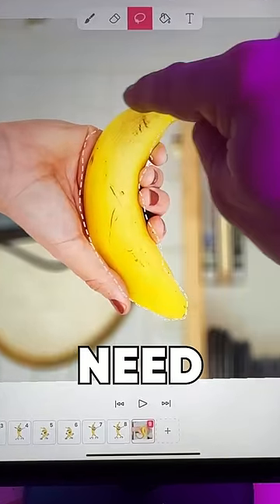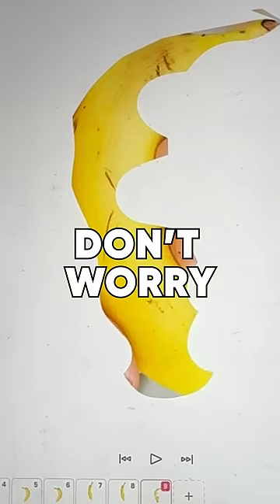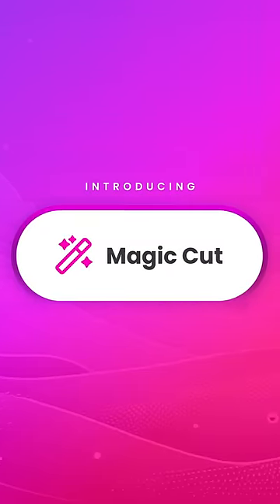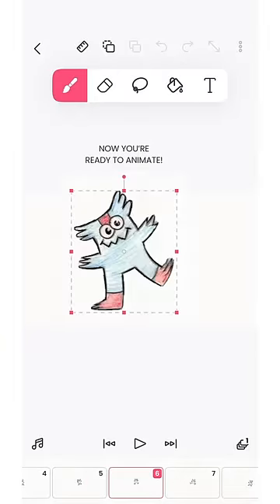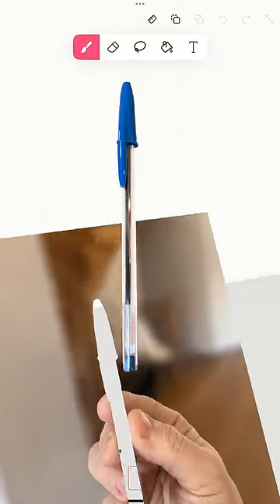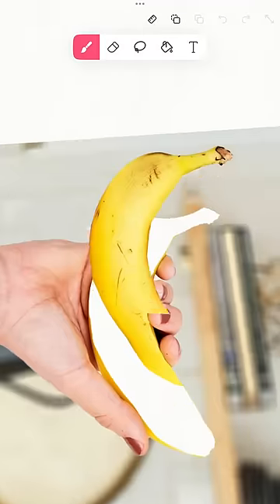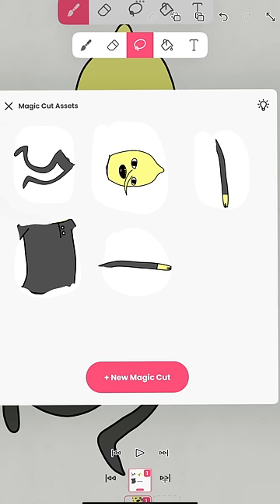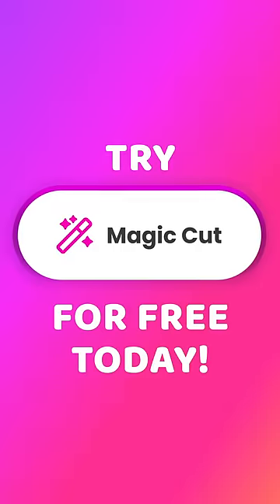Introducing Magic Cut! A new AI powered tool for perfect cut outs ✂️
You can try this premium feature for free with our 7 day trial!